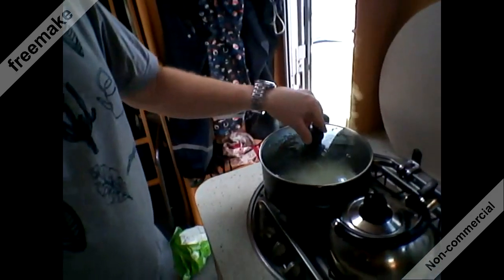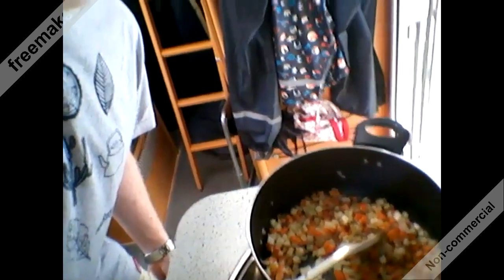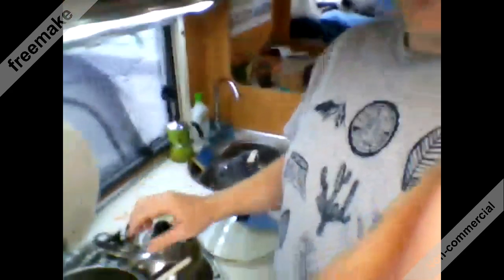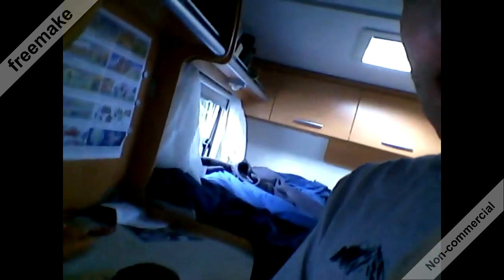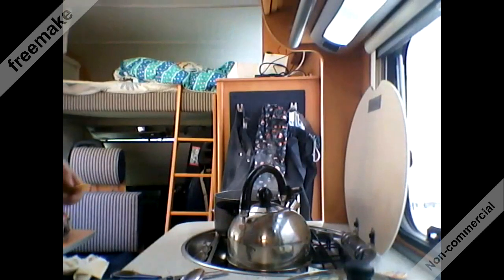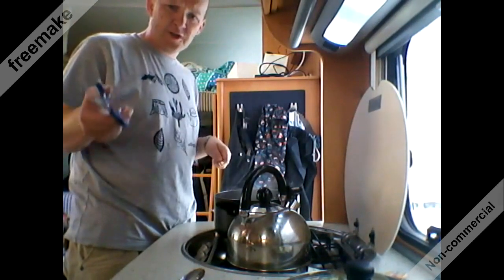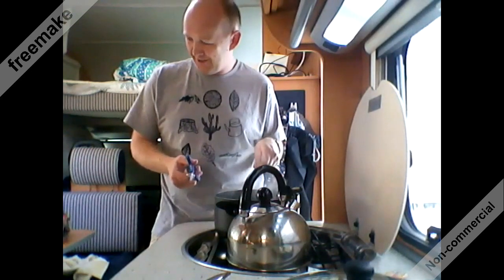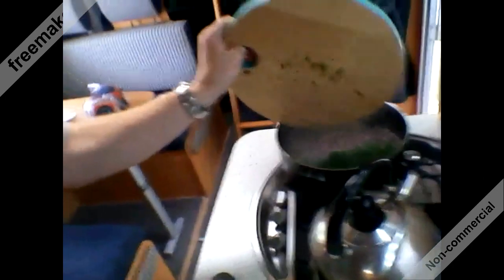Cooking in the campervan 1 : Vegetable broth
I made some vegetable broth for lunch and this is how. Warning : this is not a recipe. If this gets a good reception then I might try more detailed recipes but for a start I don't have a weighing scale so that could be tricky.